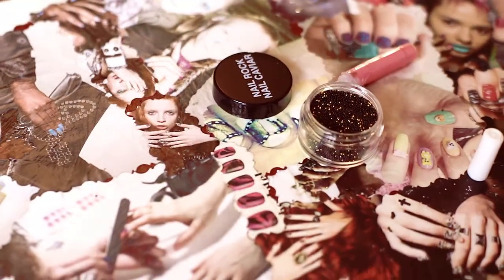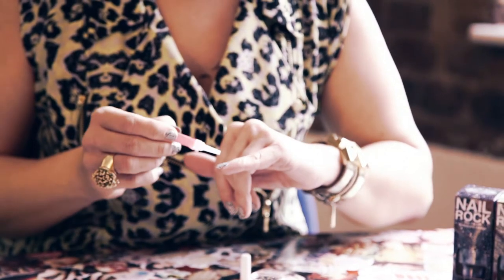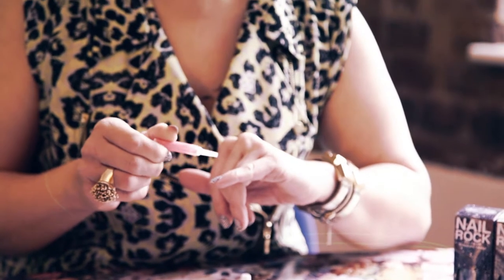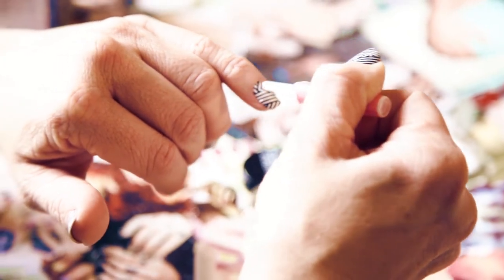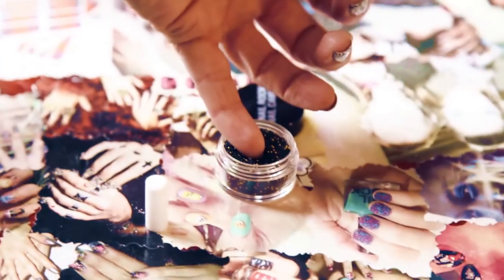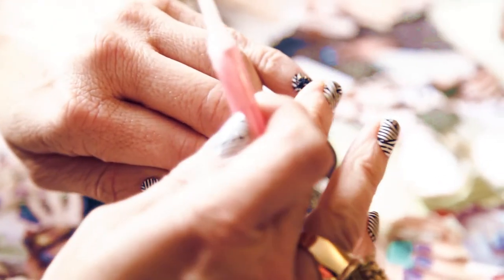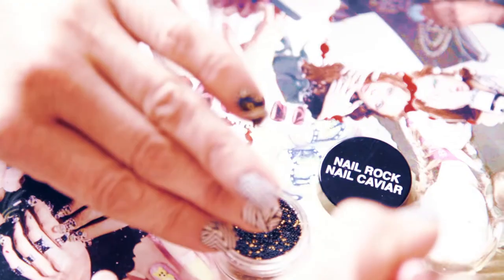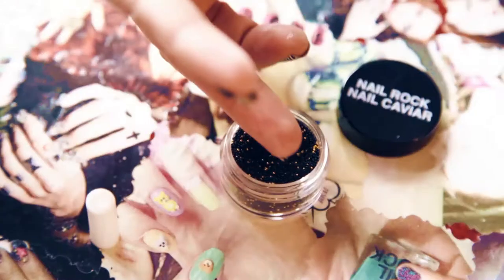Rock Beauty London Nail Caviar - how to use it - promo video by London videographer Natasha Barber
A demo from Rock Beauty London's Zoe Pocock on how to use Rock Beauty London Nail Caviar. Filmed around beautiful London Bridge area by Natasha Barber. All editing was also produced by Natasha Barber